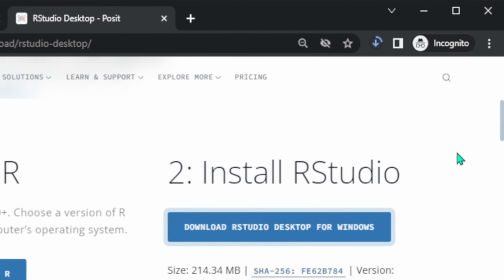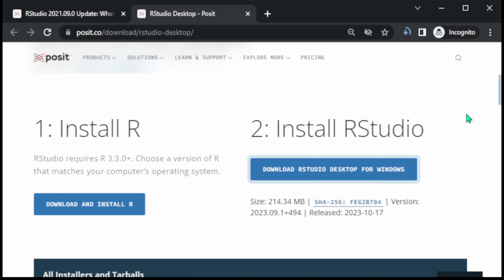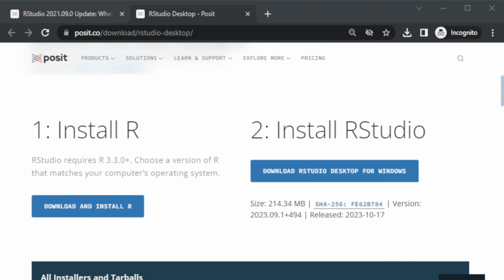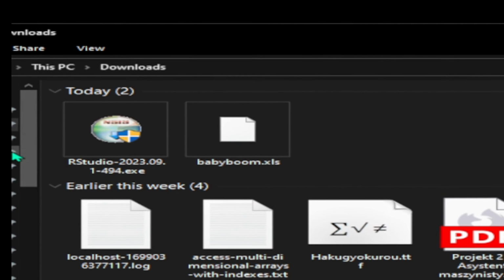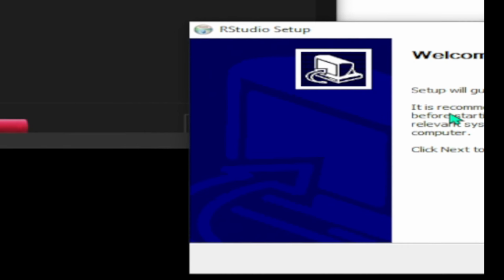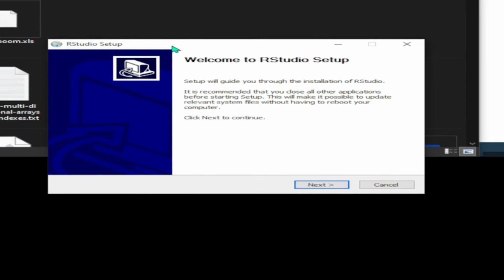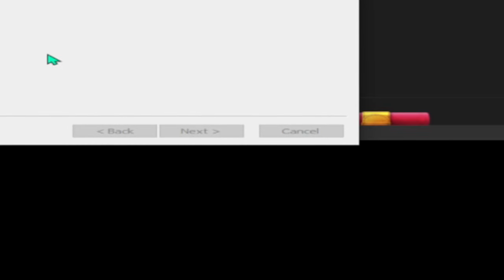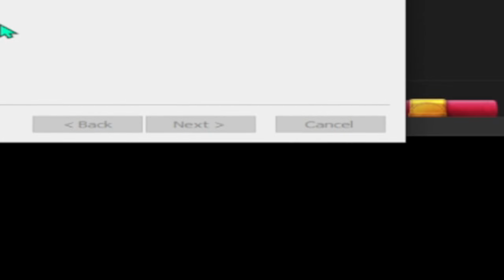RStudio UPDATE Revolutionizes Your Workflow!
Stay ahead with the latest RStudio update! Learn how to update your software for data analysis in this step-by-step guide. Upgrade your workflow now!